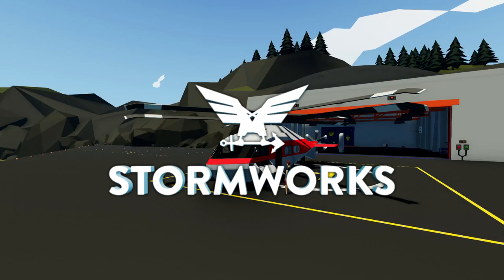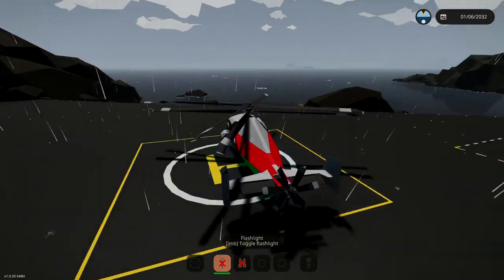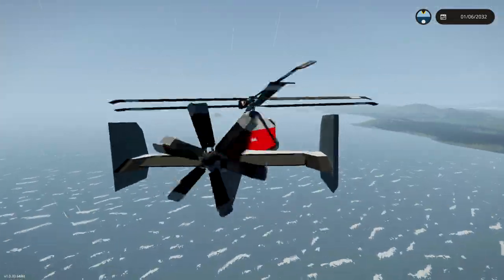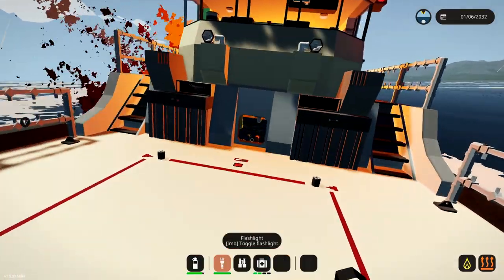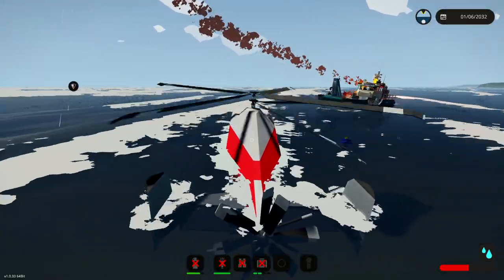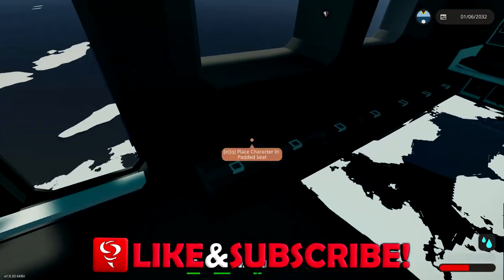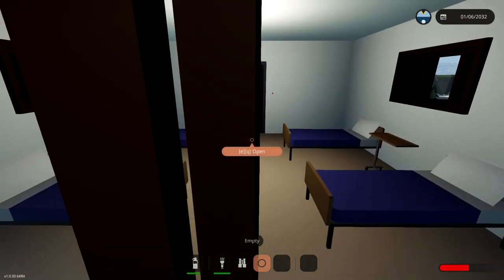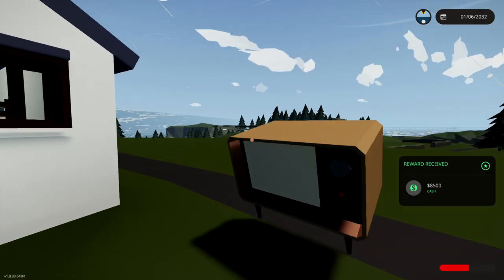FLAMING Boat Rescue In Awesome Helicopter! - Stormworks: Build and Rescue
Creation:
GHX-02 Coaxial: